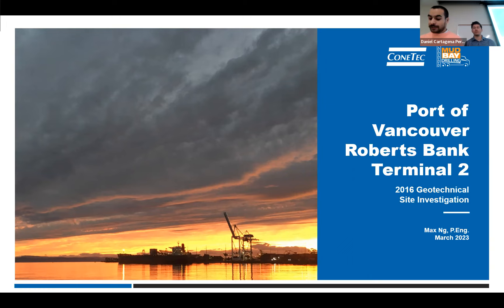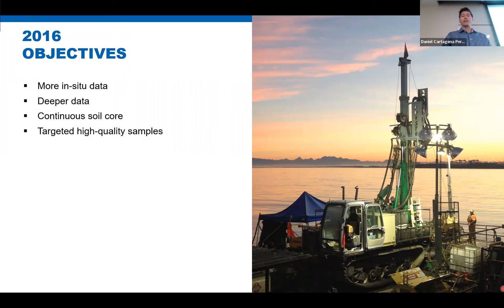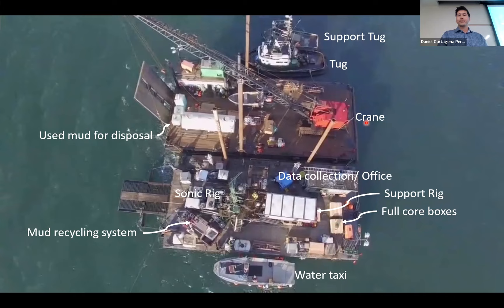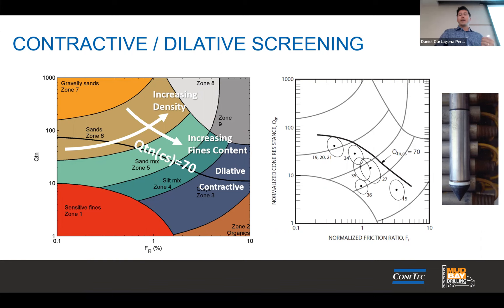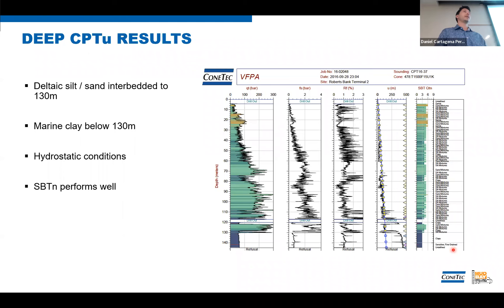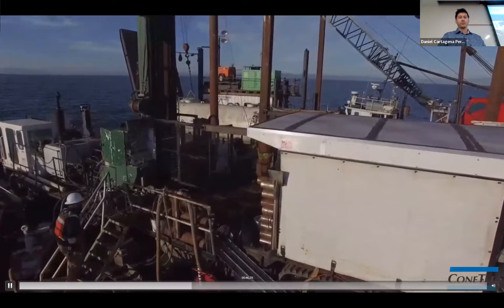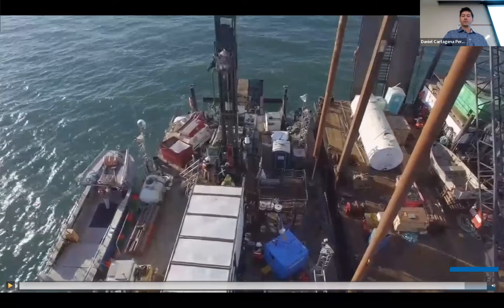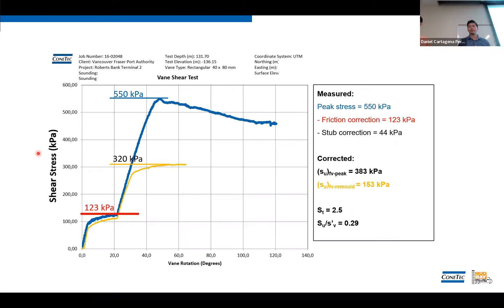Roberts Bank Terminal: Overwater Site Investigation Case Study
Max Ng, Regional Manager of Western Canada, ConeTec, presents his talk "Roberts Bank Terminal: Overwater Site Investigation Case Study".

Abstract: This presentation provides a look into a complex marine geotechnical investigation near Vancouver, British Columbia, in 2016. Work included a number of deep (100m+) geotechnical tests using different techniques, as well as a variety of sampling. The presentation looks at the goals of the investigation, the challenges faced in the execution of a program and the creative solutions/ techniques used to collect the data.

Speaker Bio: Max Ng is a Professional Engineer, who graduated from The University of British Columbia in 2013. Max started with the ConeTec family of companies as a field engineer in 2013, performing technical duties on numerous tailings related projects across Canada and the US. He quickly progressed his knowledge and experience by conducting and eventually supervising various site investigations around the world, helping start the international division, working in Europe, Africa and Australia. Since 2017, Max has worked as a Supervisor, Operations Manager for both Mud Bay Drilling and ConeTec, and now is the Regional Manager of Western Canada for ConeTec.